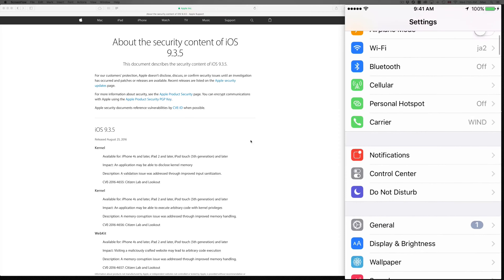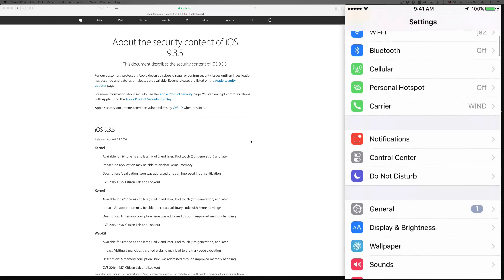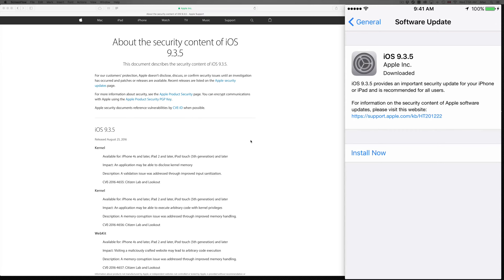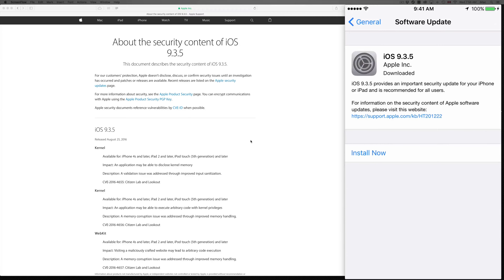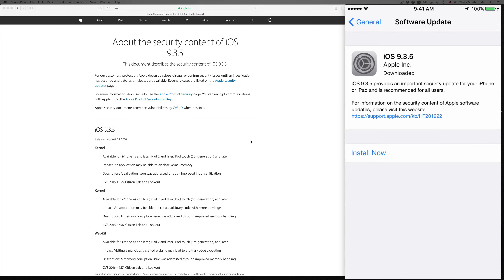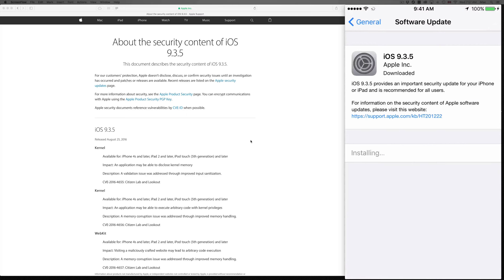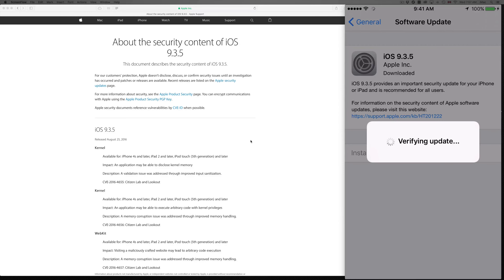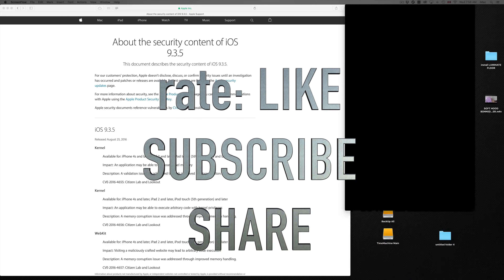How to Update to iOS 9.3.5 iPod touch - update directly from iPod settings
Update to the latest iOS version 9.3.5 Apple iPod touch , iPhone , iPad